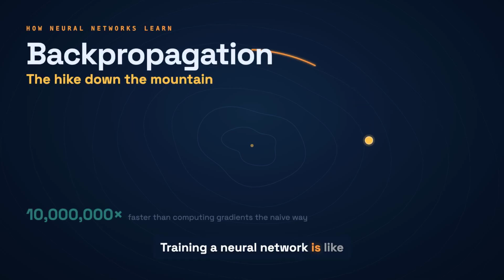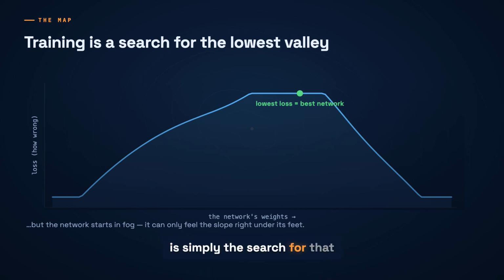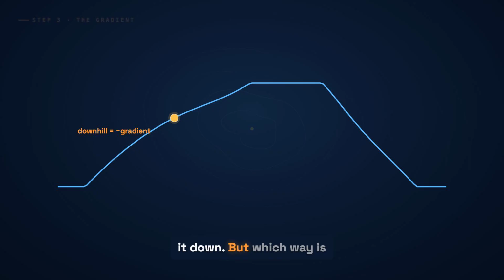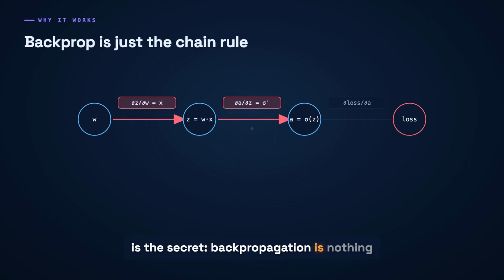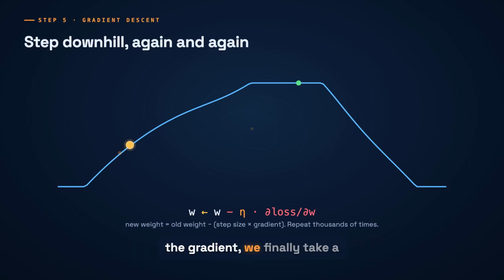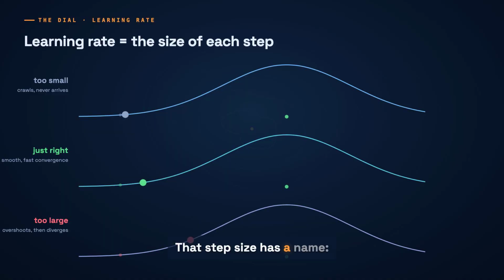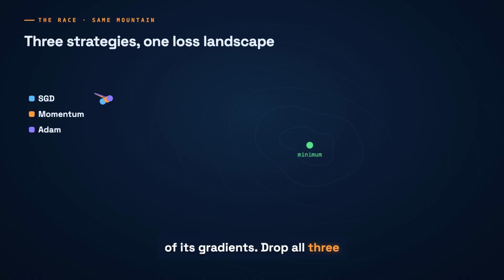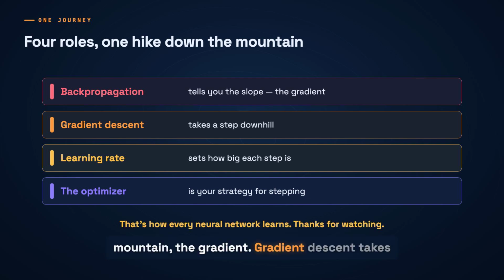LLM - Backpropagation Explained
How does a neural network actually learn? This ~6-minute explainer connects the four ideas that train every modern AI — backpropagation, gradient descent, the learning rate, and optimizers — using one simple mental model: hiking down a fog-covered mountain.

You'll see backpropagation isn't magic — it's just the chain rule of calculus, run backward through the network — and why autograd makes it up to 10 million times faster than computing gradients by hand. Then we connect it to gradient descent (taking a step downhill), the learning rate (how big each step is), and optimizers (SGD vs Momentum vs Adam racing down the same loss landscape), including when each one wins.

No music, just clear narration and captions. Great for ML beginners and engineers who want the intuition AND the math to finally click.

Chapters:
0:00 The hike down the mountain (hook)
0:23 The loss landscape
0:54 The forward pass
1:14 The loss
1:32 The gradient (the slope)
1:53 Backpropagation
2:17 It's just the chain rule
2:41 Autograd (why it's 10M× faster)
3:19 Gradient descent
3:41 Learning rate
4:05 Optimizers
4:36 SGD vs Momentum vs Adam
4:55 Which optimizer to pick
5:18 Recap